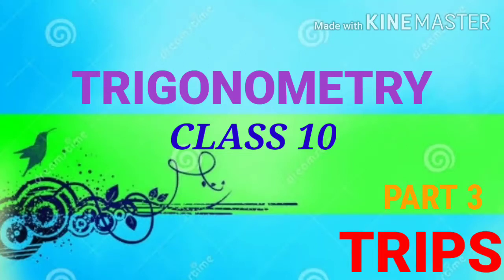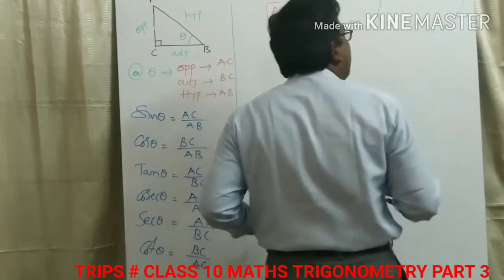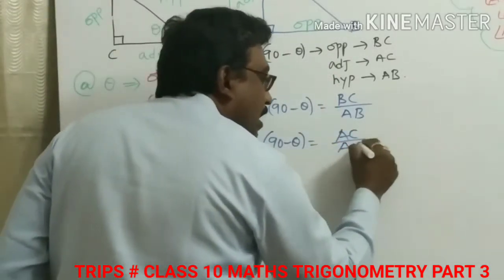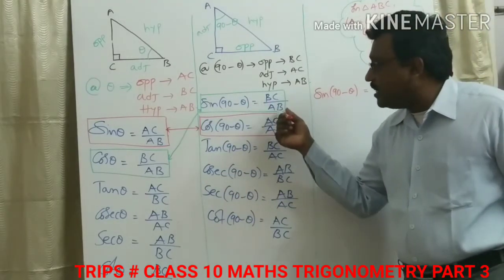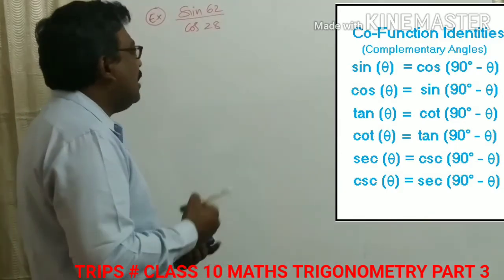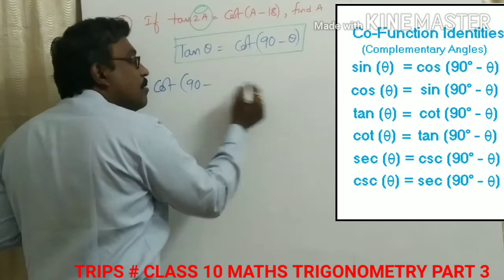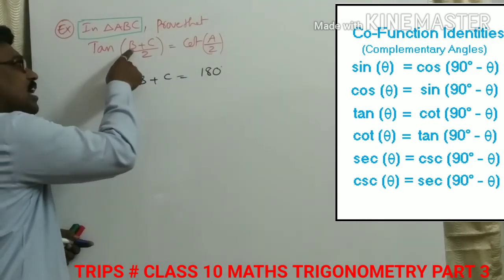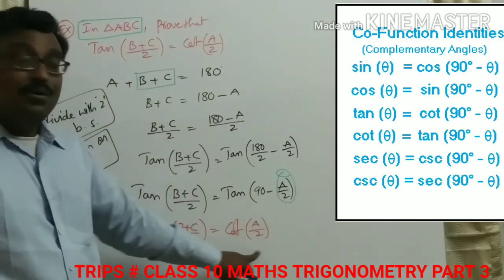CLASS 10 MATHS TRIGONOMETRY PART 3